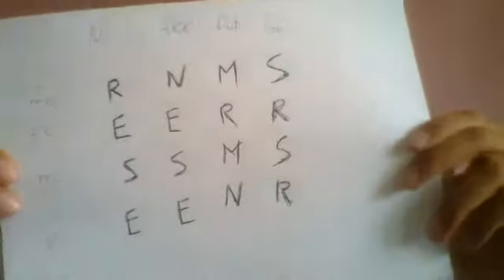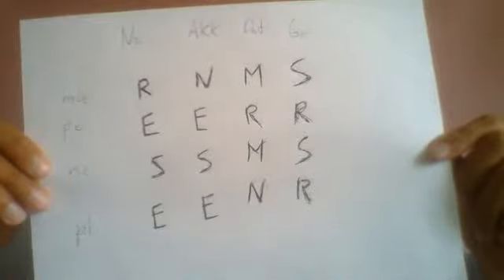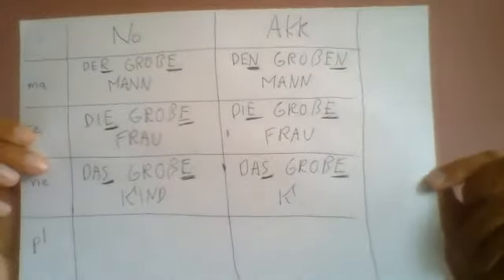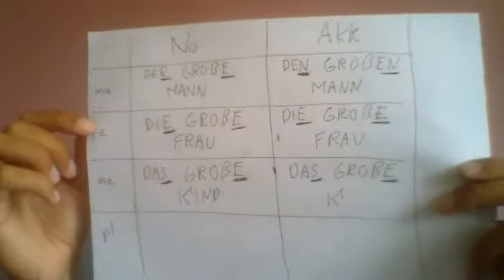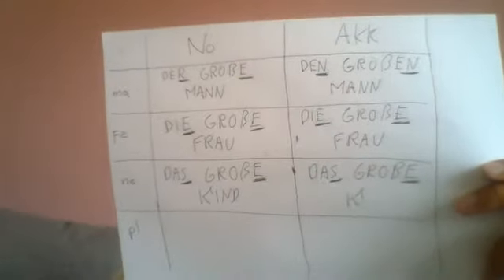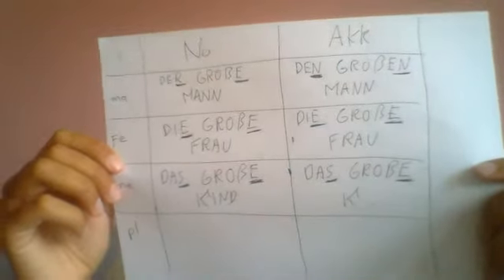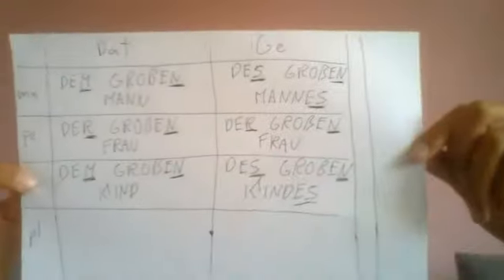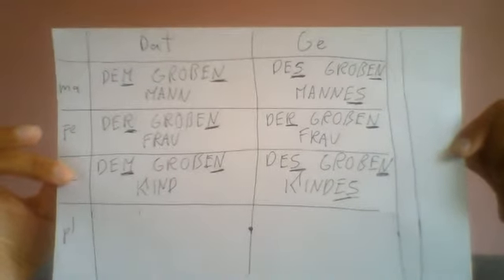Learn German - Adjective declension (1) Adjektivdeklination 1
How to memorize it